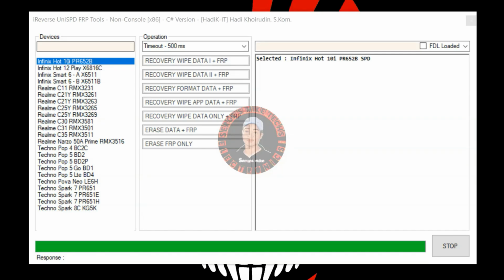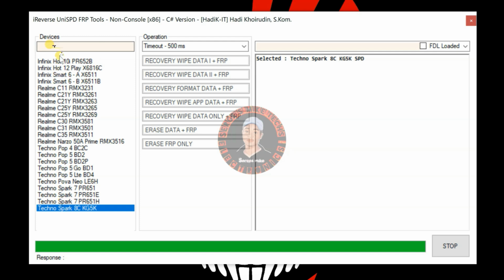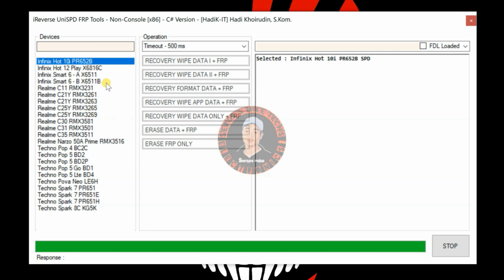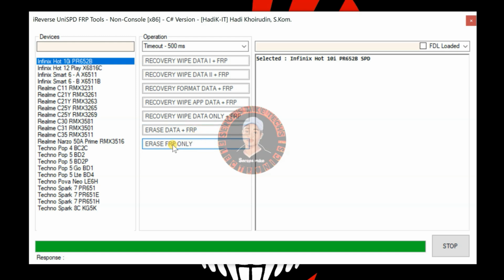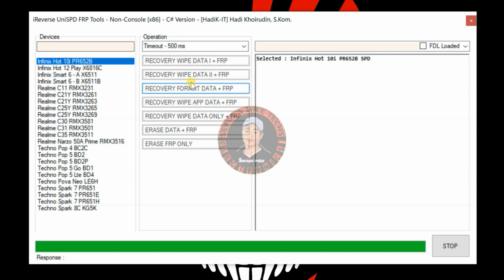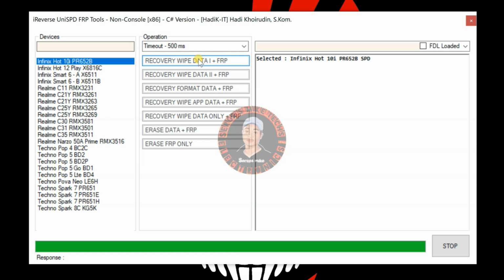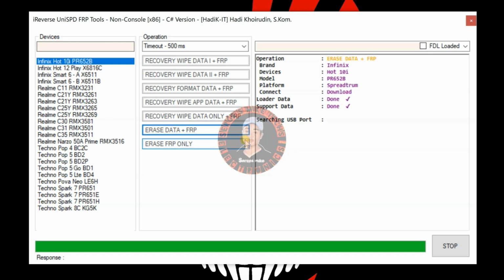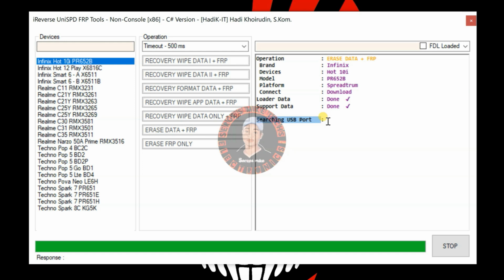Free One Click FRP and Password Unlock Tool 2025 | SPD Unlock software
This video is a full mobile software lesson that includes, how to get a free unlock tool for all Android phones, how to bypass FRP (Google account lock), how to unlock mobile screen lock, and how to fix a lot of software issues like flashing. This tool is just perfect because it is officially free and has premium unlocking features totally for free. This software can bypass frp and unlock screen locks in more than 7 Android brands and 200+ models. If you have been searching for a mobile phone software course, then this video will guide you on how you can start unlocking and flashing even if you are a beginner.

Try this method only to unlock your own phone, not a stolen one. Do not try this method on stolen phones. It is a serious crime if you are trying to unlock a stolen phone.
This is a free tool published by the tool creators, allowing users to download and use it for free. I am not showing you how to get paid tools for free.